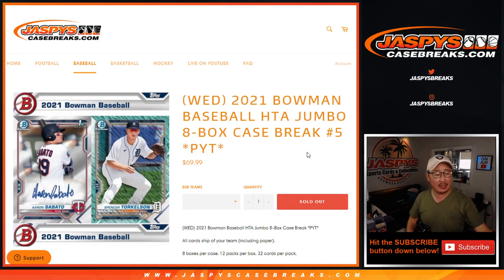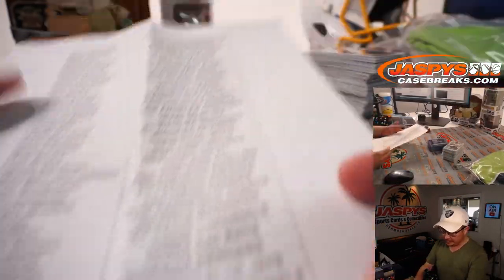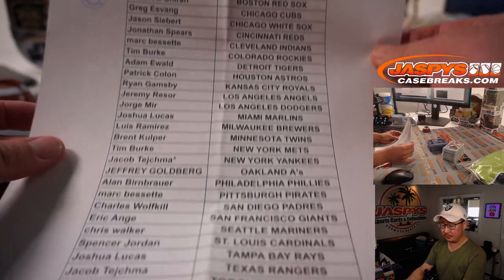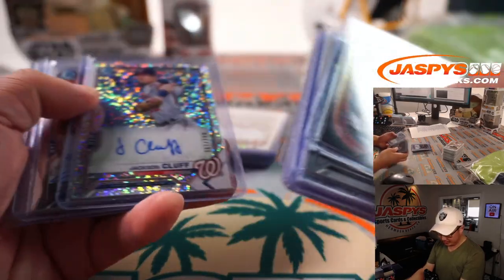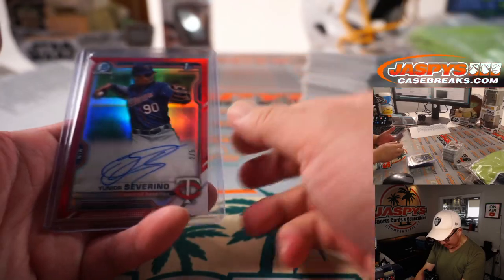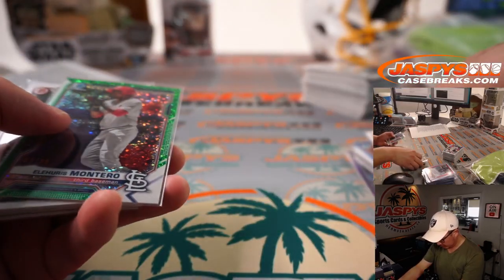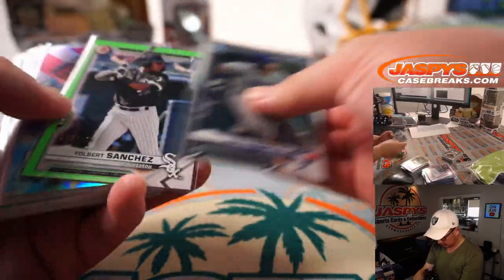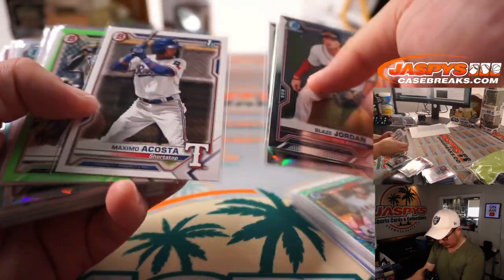RECAP // W, 04.28.21 // 2021 BOWMAN BASEBALL HTA JUMBO 8-BOX CASE BREAK #5 *PYT*